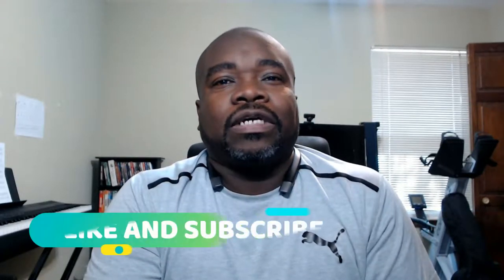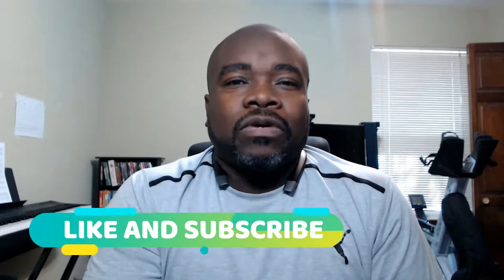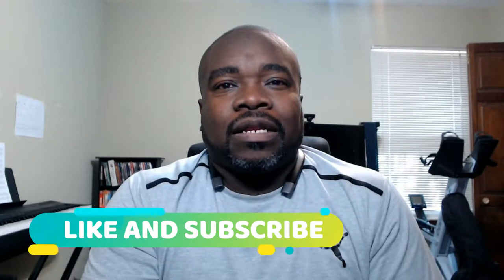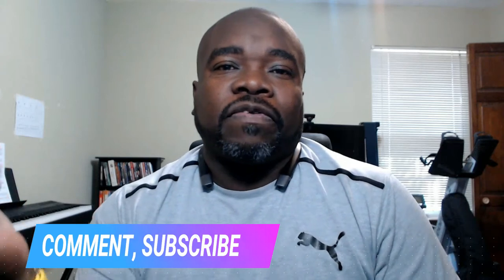IHIP BLUETOOTH LAMP AND SPEAKER |great for youtube videos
This my review of the Ihip Bluetooth lamp and speaker, in this video I test the sound and show the different light modes as well.
link for lamp

Dimensions: Height adjusts from 33.5cm to 63.1 cm
Base size: 10.5 cm diameter
Max power for lamp 3.5 W (h
Speaker: 4 ohm *1
Bluetooth audio playback